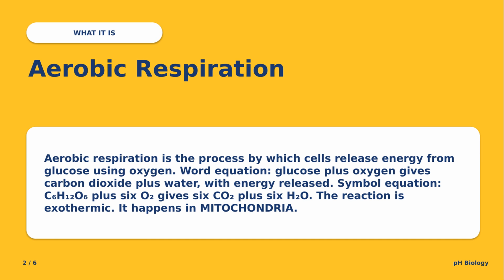Aerobic Respiration Explained — GCSE Biology Higher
Glucose + oxygen → CO₂ + water + lots of energy.

In this video on Aerobic Respiration, we cover:
• What it actually means, without the textbook fog.
• Word: glucose + oxygen → CO₂ + water (energy released).
• The common slip that loses marks: Respiration ≠ breathing. Breathing is ventilation. Respiration is the chemistry inside cells.